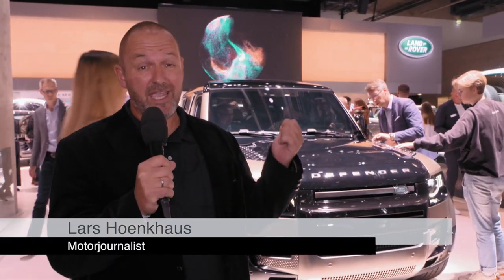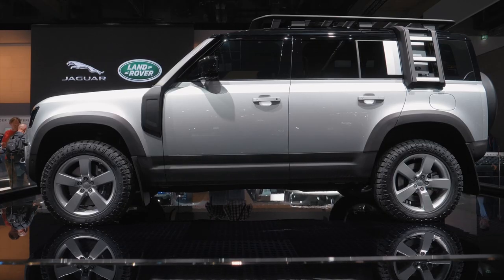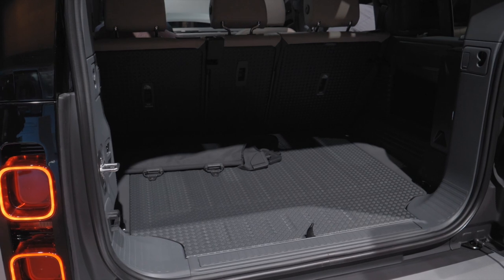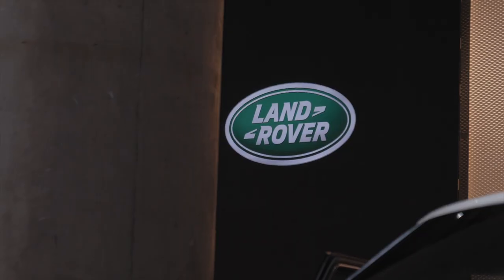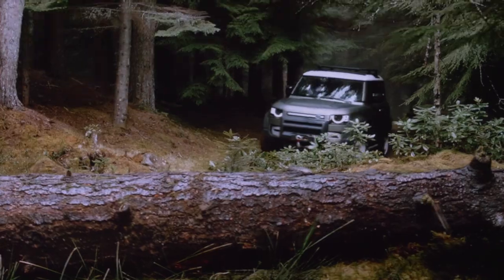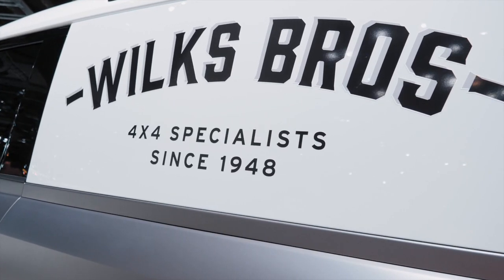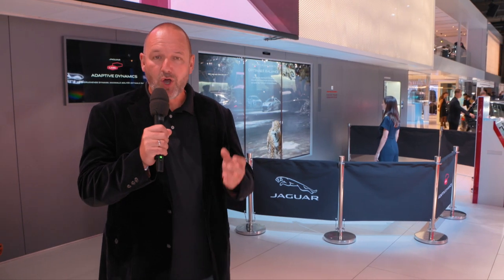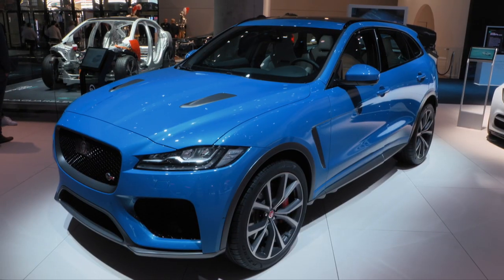IAA 2019: Land Rover Defender NEW 2020 World premiere in Frankfurt | Motor Show | English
The new Land Rover Defender is the highlight at the Jaguar Land Rover stand on the IAA 2019 in Frankfurt. The design of the Defender is now a little less boxy but still edgy enough to be clearly recognized as a Defender. New assistance systems and engines as well as a modern infotainment are also on board.
Of course, as a visitor to the Jaguar Land Rover stand, you will also find all current models of the British car brand. Source: quickcarreview.com